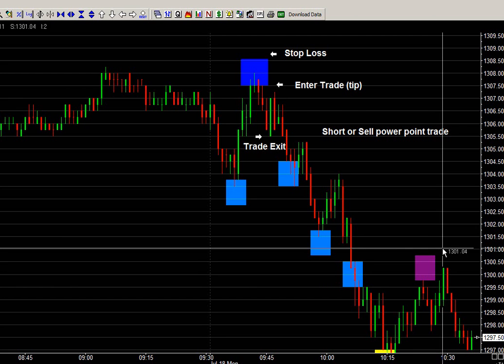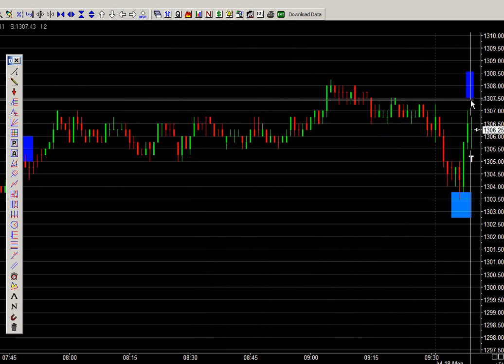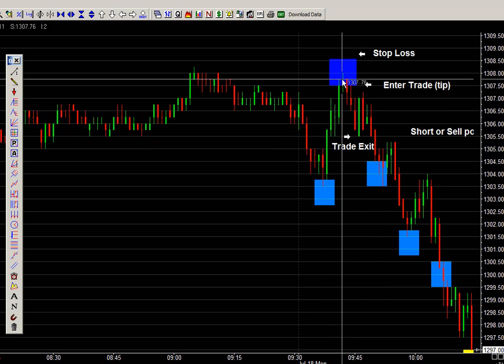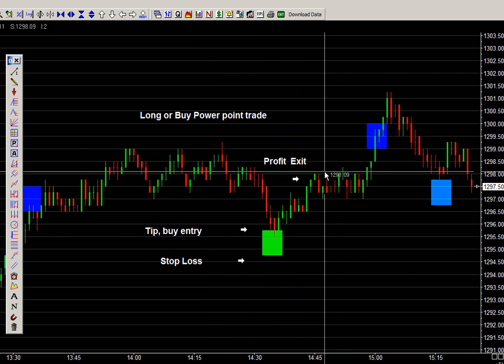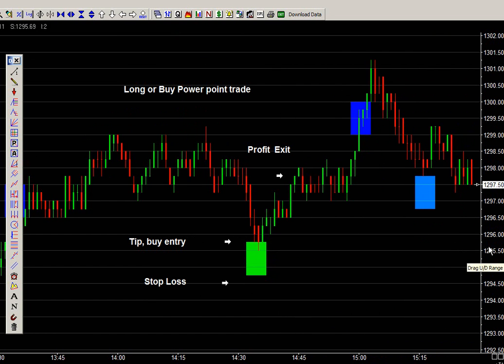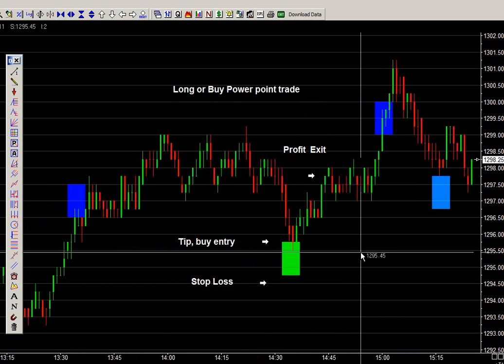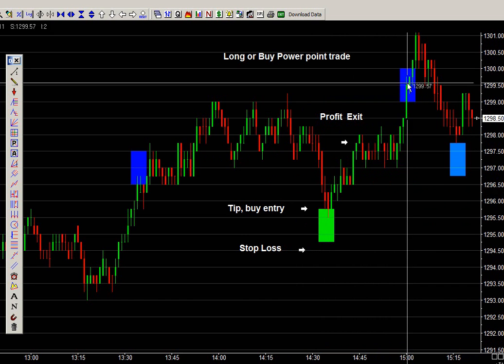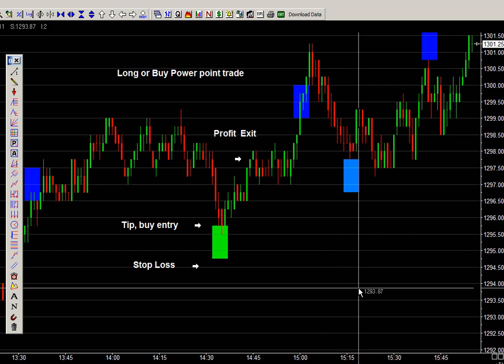powerpoint trades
21st Century Education